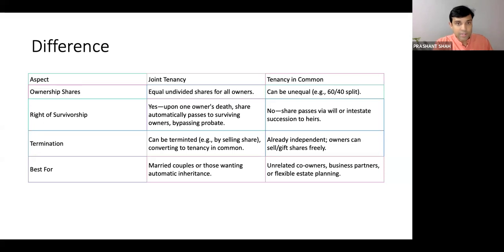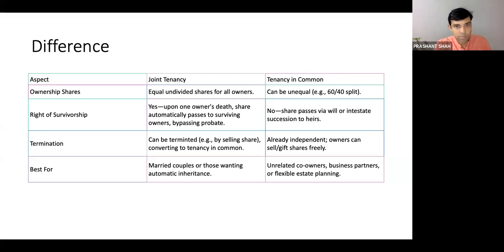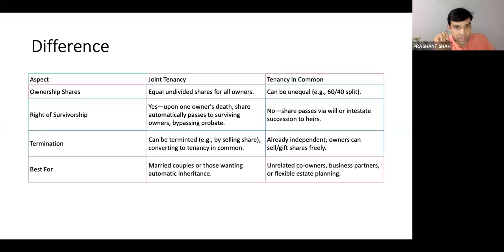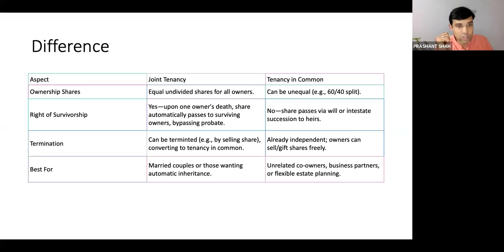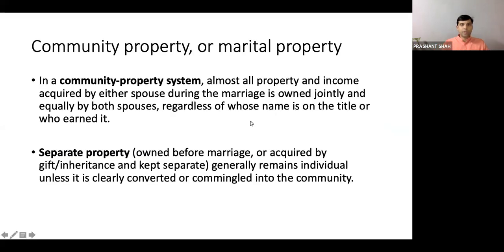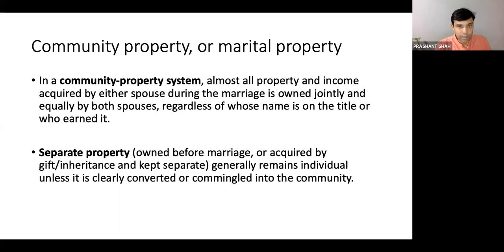ESTATE PLANNING FOR cfp cwm exampreparation onlinecoaching PART- 5 CFP CWM COACHING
PVS is an Authorised Education Provider of FPSB Ltd and the MOST EXPERIENCED CFP Mentor and Tutor in India with a proven and time tested track record of results and placements.

PVS is also a pioneer of Chartered Wealth Manager (CWM) in Gujarat. Also the TOP 3 SCORER OF CWM IN INDIA ARE PVS STUDENTS.

PVS is the top coaching and training institute in Gujarat with an excellent placement record of students.

Study Live Online. BUY STUDY MATERIAL